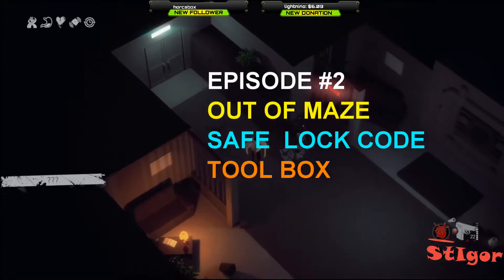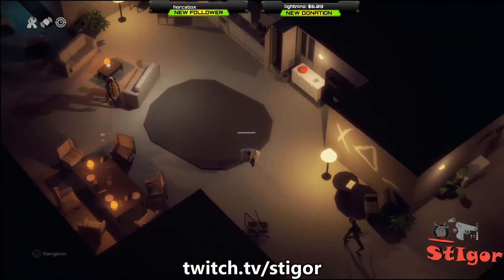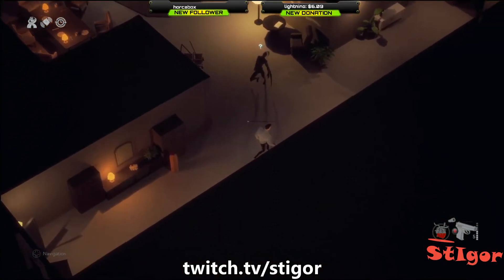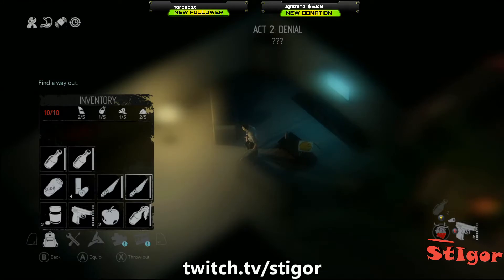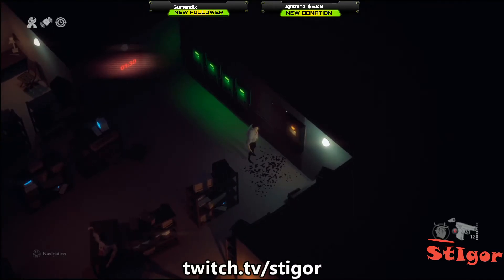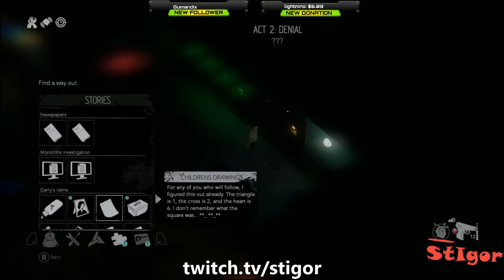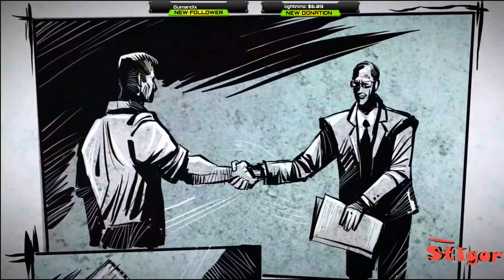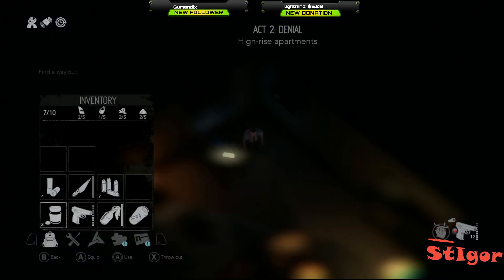SKYHILL: BLACK MIST - EPISODE #2 - MAZE ESCAPE, SAFE CODE - GAMEPLAY - WALKTHROUGH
ACT2, maze escape, fuse, safe code
In this psychological survival horror your daughter was kidnapped and whole building is overrun by dark monsters and crazy cultist for whom you are a prey. Survive and save your family in a face of danger from the mysterious black mist that covered entire city and changes human into vile creatures.